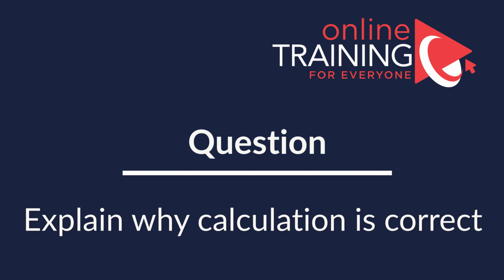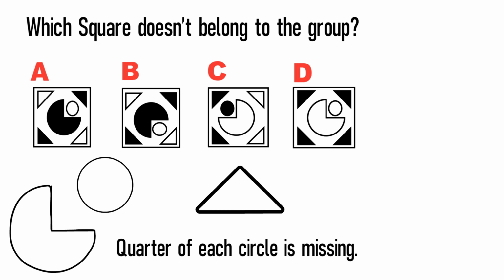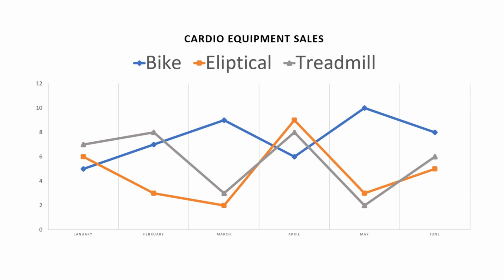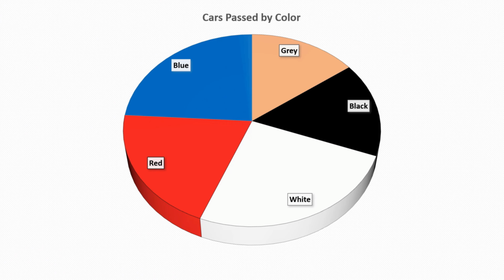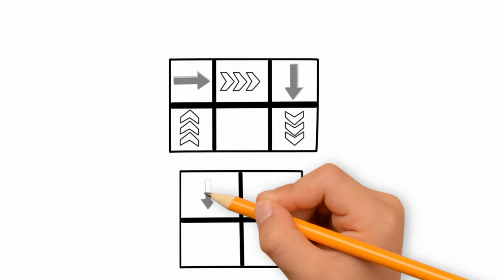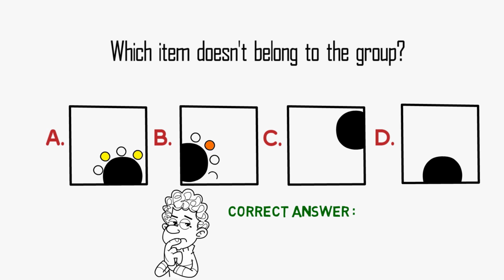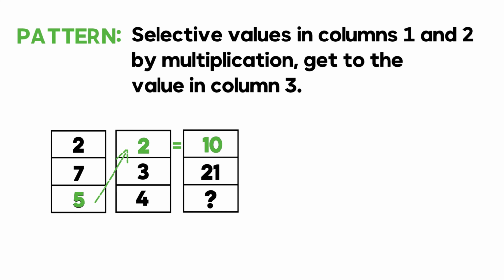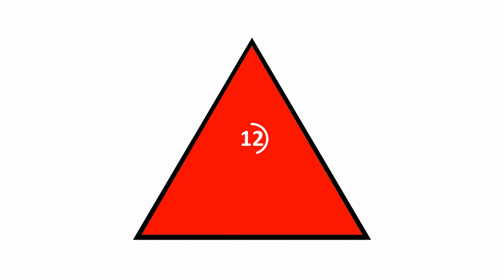How to Pass GOOGLE IQ & APTITUDE PRE-EMPLOYMENT TEST - Questions and Answers with Solutions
Google values innovation and creativity highly and looks to hire employees that share the same values. The company has a history of groundbreaking projects and encourages employees to think outside the box.

While technical skills are crucial, Google looks for a diverse skill set that includes problem-solving abilities, communication skills, and a holistic approach to challenges.

Google has a strong learning culture, providing opportunities for employees to continually develop their skills. A growth mindset and eagerness to learn are highly valued.